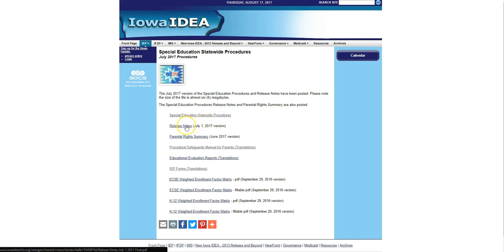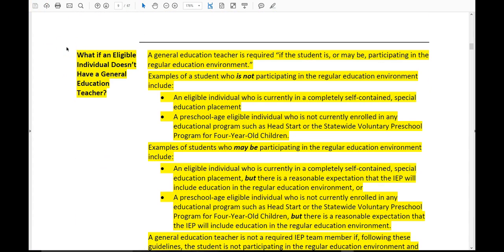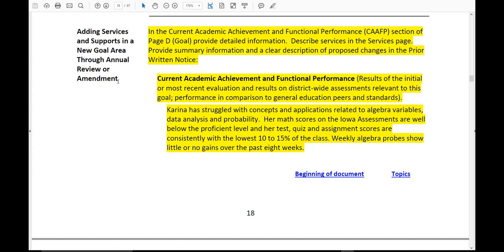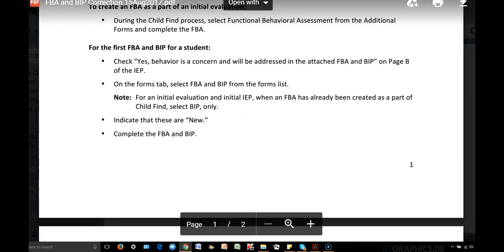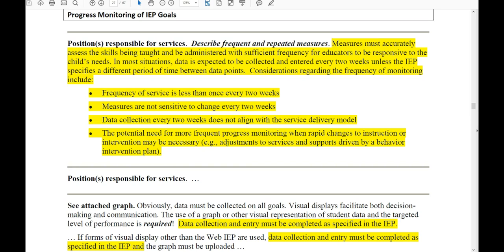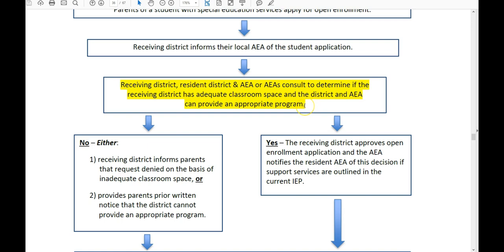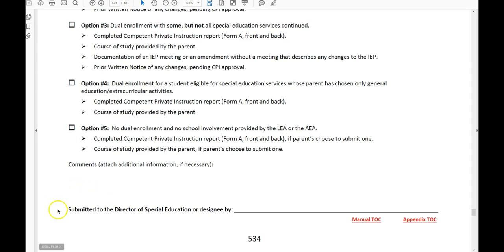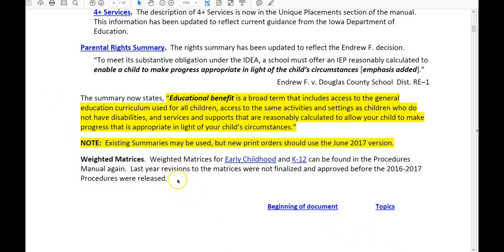July 2017 Special Educ Proc Releases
This video is an informal talk-aloud, reviewing and summarizing some of the key changes in the Iow Special Education Procedures - July, 2017 new releases.